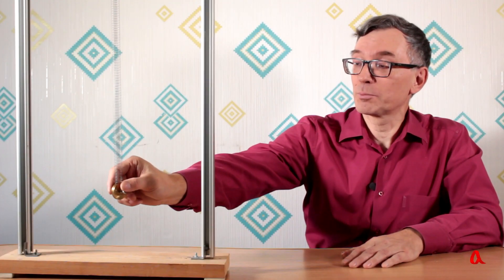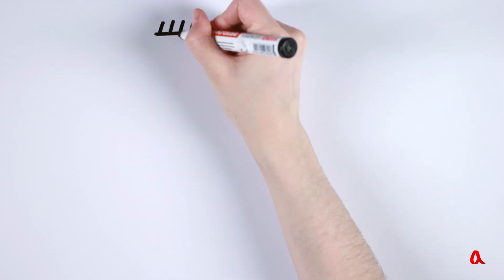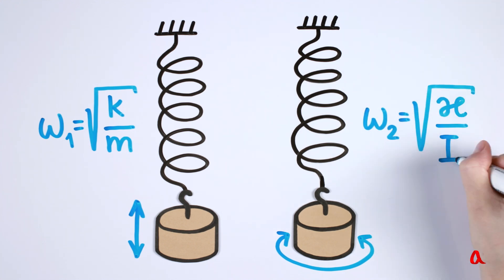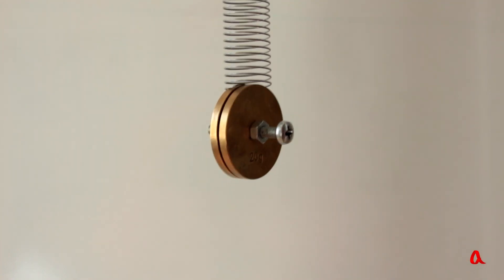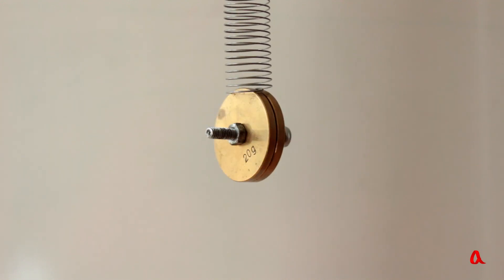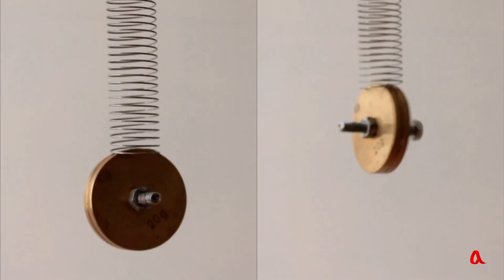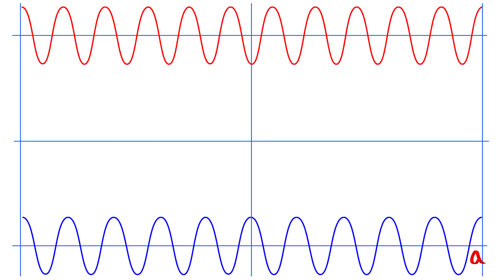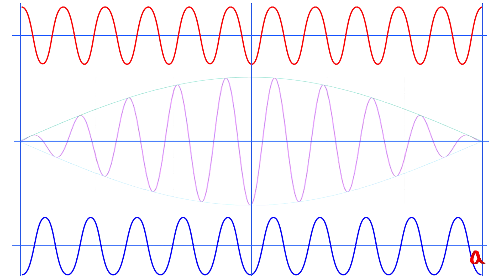The Wilberforce pendulum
The Wilberforce pendulum is a weight suspended on a spring, the rotational and vertical vibrations of which have equal frequencies. Such a pendulum demonstrates the transfer of energy from vertical vibrations into rotational vibrations and back.